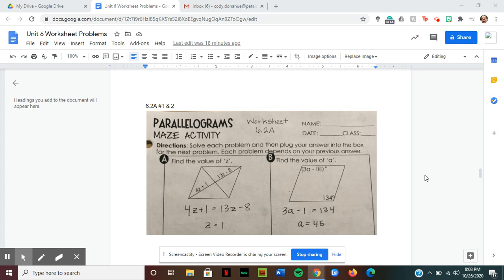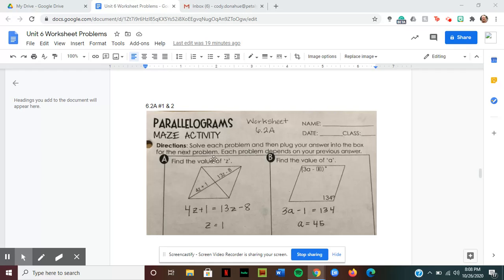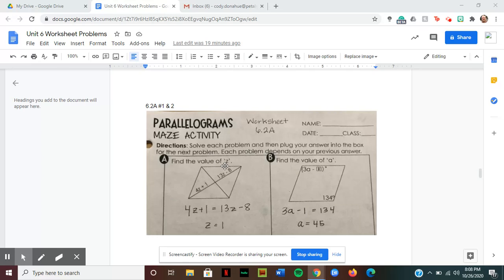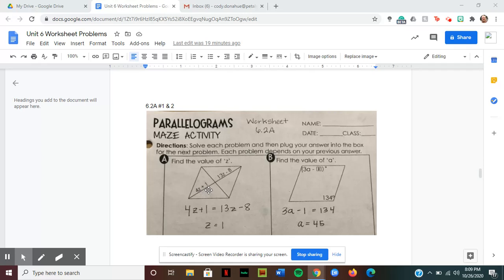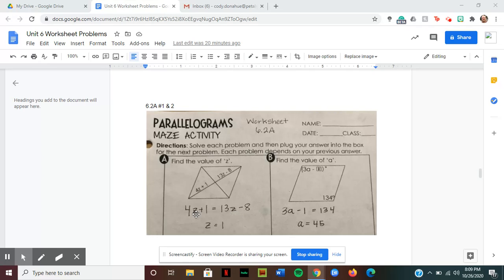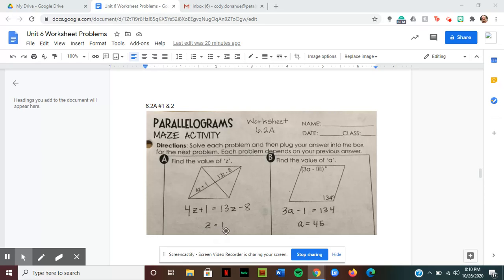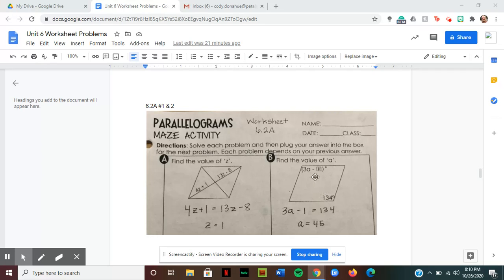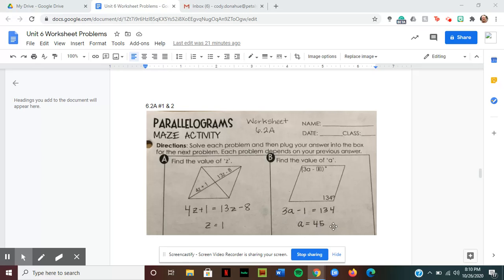Geometry 6.2A #1&2